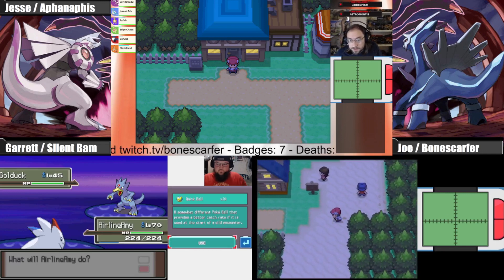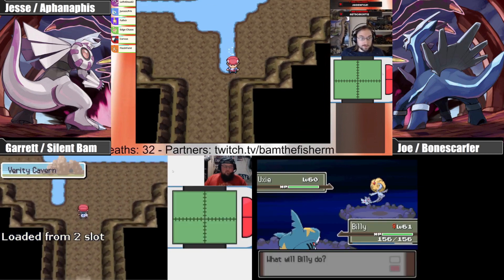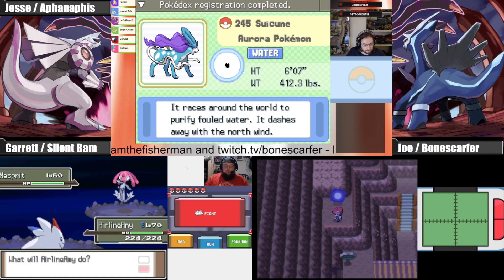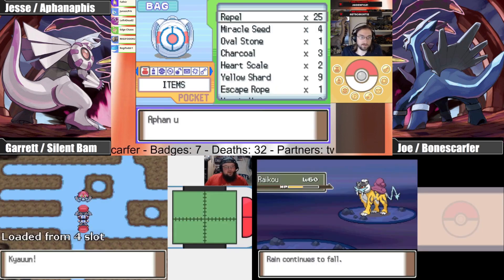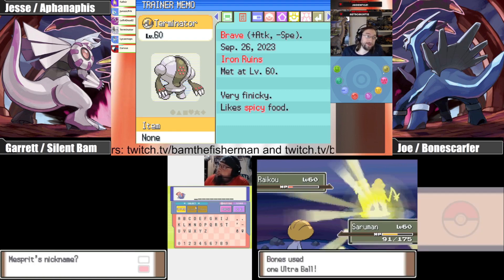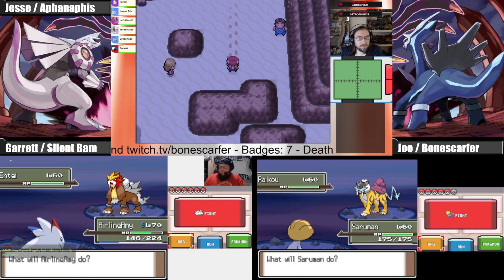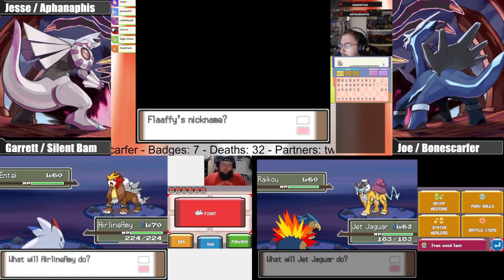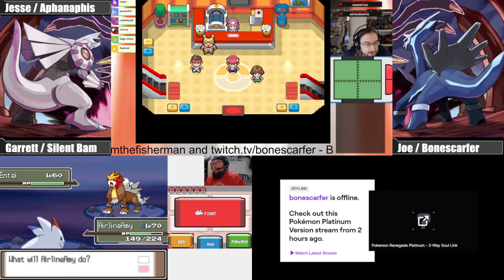The Great Legendary Hunt: Pokemon Renegade Platinum Triple Soul Link #50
and costarring Streams are at 7 PM central on Saturday. Episodes upload Tuesday-Thursday, with possible bonus episodes on Friday.

This is a Nuzlocke, we set our own rules for that. I (Aphanaphis) am doing hardcore rules (no items in battle).

SOUL LINK RULES:
Each encounter is linked between the three games, sharing a life. Linked Pokes must be on the team at the same time or boxed. We should generally keep pace with each other. We can either fight bosses simultaneously, or take turns, but we should fight the bosses together. Deaths don’t apply to the linked mons until we are all clear of the boss fight.

GIFT POKEMON RULES:
Fixed encounters are drafted or agreed upon. Due to overlapping gift mon locations in one case, and for a few extra encounters, gift mons do not count as that zone’s encounter.

Fixed encounter pools:
1: Sinnoh Starters
2: Kanto Starters - Jubilife
3: Baby Eggs - Jubilife (save state and hatch until we all have unique eggs.)
4: Hoenn Starters - Oreburgh
5: Johto Starters - Floarama
6: Fossils (we each get two)
7: Beldum/Porygon/Lapras (spread out - Oreburgh/Eterna/Pastoria)

ENCOUNTER RULES:
We get encounters together when we reach a new area. You may push ahead rather than wait for stragglers, but cannot get your encounter until the others have arrived in the same area.
Roar clause: Escaping pokemon don’t count as a missed encounter. Try again.
If your encounter happens when you have a partner it is not a legal catch and you are not penalized.
Poke Radar can be used (see documentation).

SPECIES CLAUSE:
We cannot use mons that have been caught by another player, except for forked evolutions like Eevee.

SHINY CLAUSE:
You can use shinies to replace your same encounter. The shiny rate is boosted.
Each new shiny each of us finds becomes a linked trio (they are essentially queued up waiting for partners).

HOUSEKEEPING:
We can perform some basic housekeeping actions outside of the streams. What this would entail is the option to exit from the route or dungeon you end at on each stream, going back to cities to team build, do shopping, and swap around items and TMs and such between streams.

CHECKPOINT SAVES:
Saves before and after each boss. A boss is defined as any team in the documentation with move sets.

LEVEL CAPS:
If we wipe in to a boss, +1 level to our level cap until the next boss. Caps for bosses as well as gyms. Every wipe is an extra death when the boss is beaten, voted for by the group.

Gym caps:
Roark: 16
Gardenia: 26
Fantina: 33
Maylene: 39
Wake: 44
Byron: 53
Candice: 56
Volkner: 62
E4: 75

BANLIST:
None.

NUZLOCKE RULES:
Nicknames. Faint = Dead. Etc.

DODGEBALL CLAUSE:
If we beat a boss deathless we get a revive.

MAX REVIVE CLAUSE:
We can use max revives to revive a trio - we each need to have and use the max revive.

DRAGONBALL CLAUSE:
Each mon can only be revived once.

CONTENT CLAUSE:
Deaths on non-boss fights don't count, or we'll never make a decent pace in this run.

EXTRA RULES:
You may freely use speed up.
You pick the rules of your own Nuzlocke.